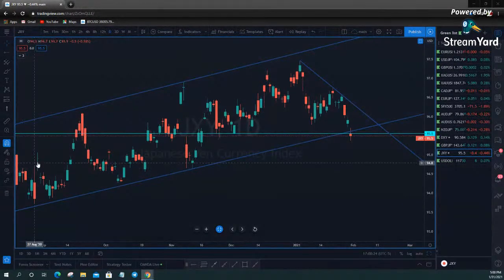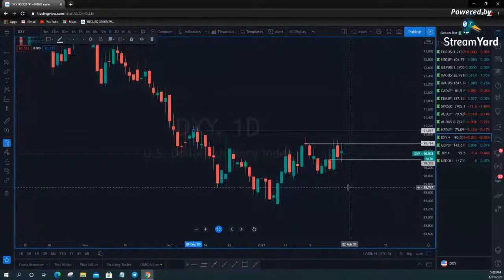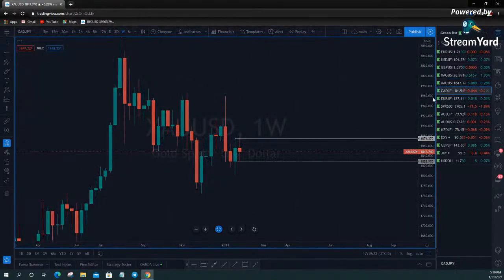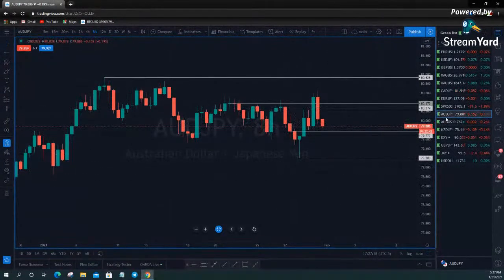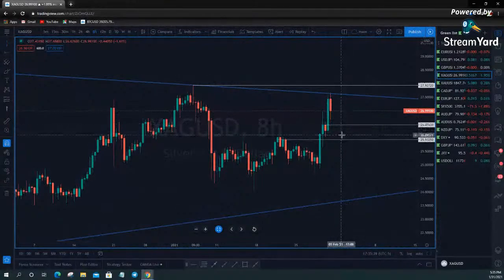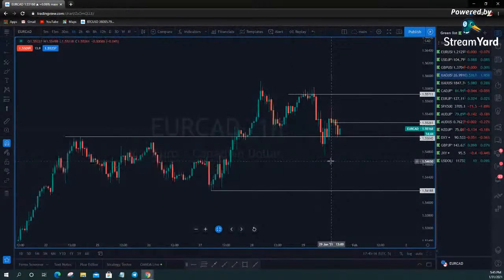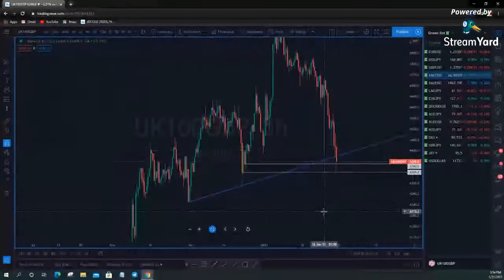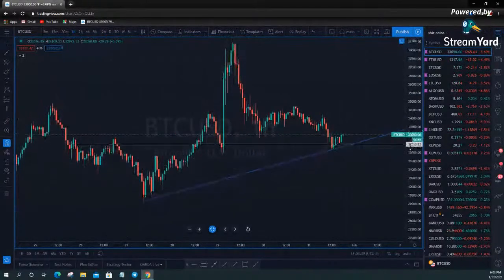Forex Weekly Outlook looking for the best setups in the FX market for the week to come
Today I will be looking at FX pairs. Looking for set ups for the week to come. Also if you have a specific asset you wish for me to look at just drop it in the live chat. The Forex Weekly Outlook is the best technical analysis for active traders.

If you wish to sign up for the C.T.M. course and have access to the greatest online trading and investing community, then please use this link :

    Trading foreign exchange, crypto currencies, and stock markets on margin carries a high level of risk, and may not be suitable for all investors. Past  performance is  not indicative of future results. The high degree of leverage can work against you as well as for you. Before deciding to invest in  financial markets you should  carefully consider your investment objectives, level of experience, and risk appetite. The possibility exists that you could  sustain a loss of all or even more than  your initial investment and therefore you should not invest money that you cannot afford to lose. You should be  aware of all the risks associated with trading in the  financial markets, and seek advice from an independent licensed financial advisor, anything you  hear or see on this channel should be seen as entertainment purposes  only, and nothing more. Trade Talk is not responsible for any losses, and or hurt  feelings sustained in watching these videos. Thank you, and happy trading.